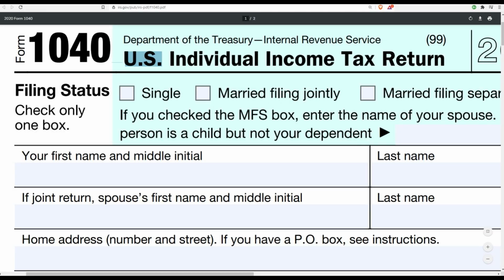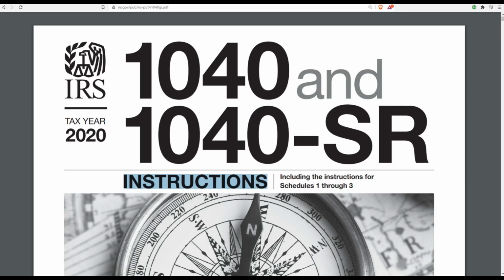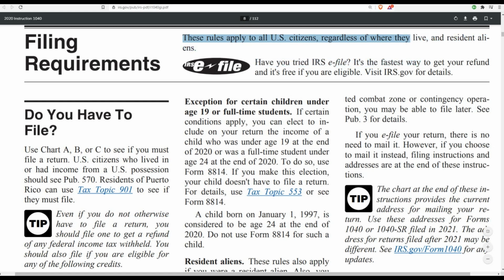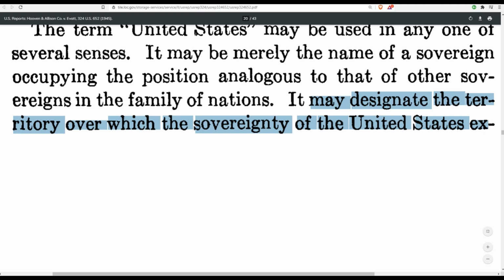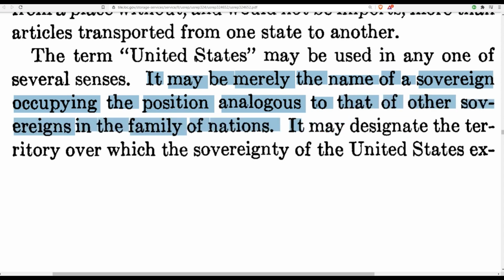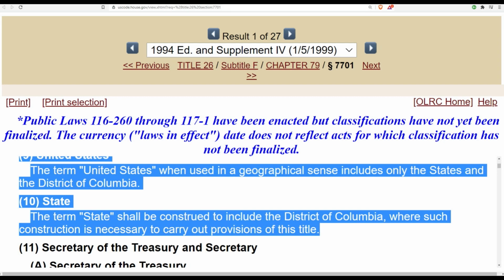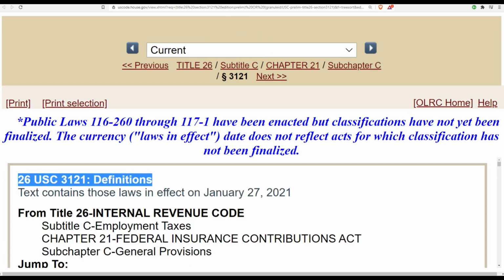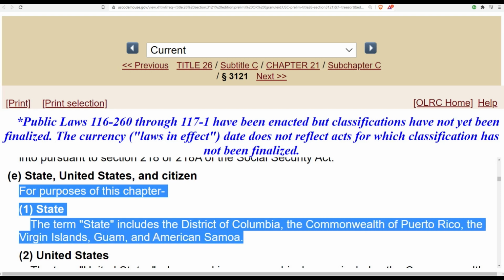More PROOF that "United States" of Income Tax Law ONLY Includes Washington, D.C.!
"In this presentation, you will learn that:
1) In writing various laws, Congress used many special definitions for the terms “State” and ""United States""; AND
2) The definitions of “State” and “United States” used for individual income tax laws as written ONLY include the District of Columbia (Washington, D.C.), NOT the 50 states!
In this week’s Freedom Hour, Peymon Mottahedeh, founder and president of Freedom Law School, compares the differences between various definitions of the terms “State” and “United States” used throughout the United States Code to give CERTAINTY to the TRUTH about the misapplication of the individual income tax on Americans in the 50 states."